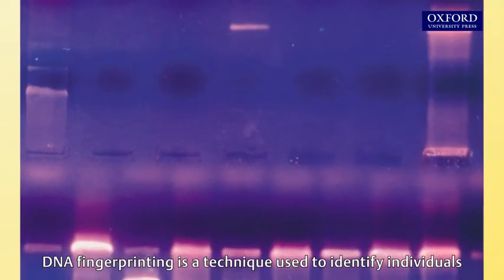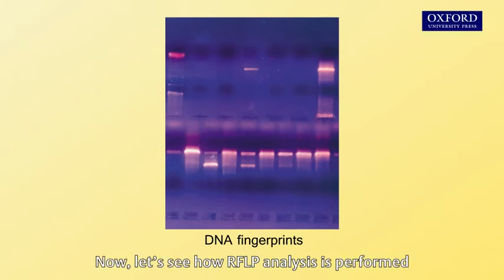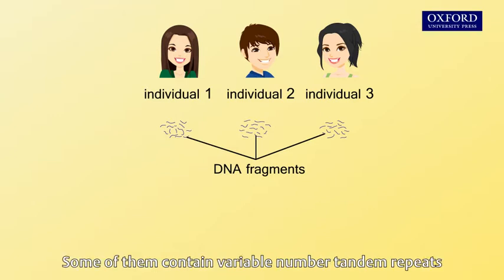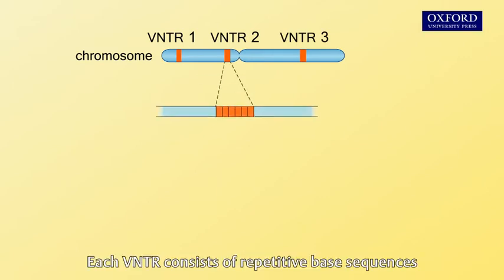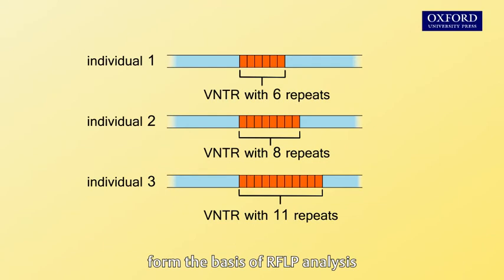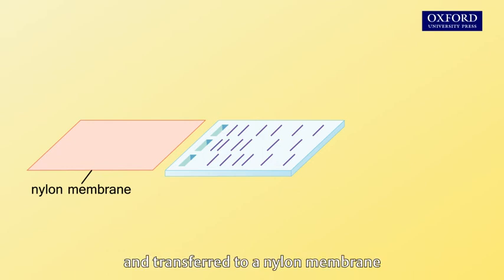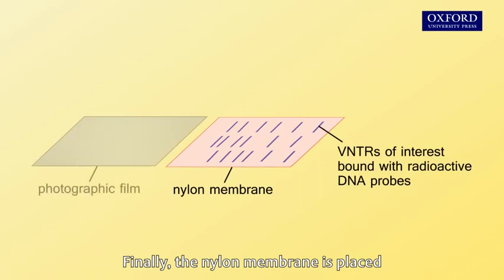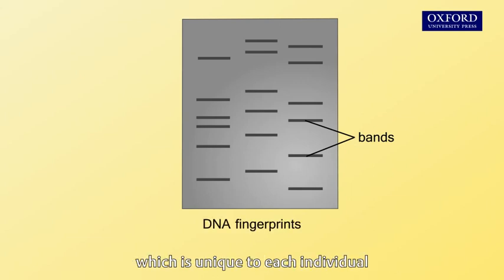Animation E4, 1.6 DNA fingerprinting